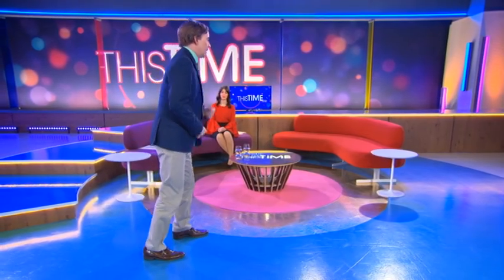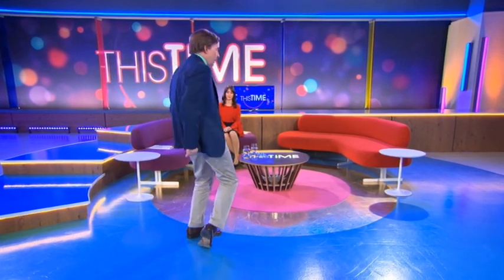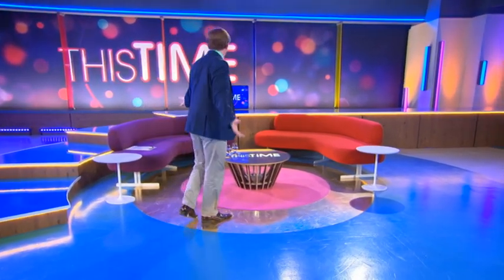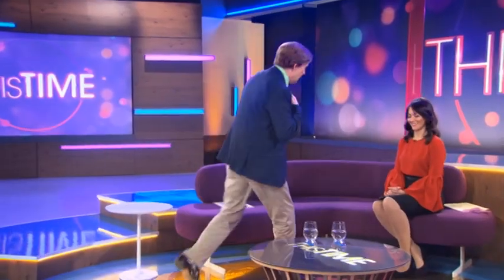Alan's Toilet Routine. This Time With Alan Partridge. Comedy.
Alan demonstrates how he uses the toilet without touching anything.